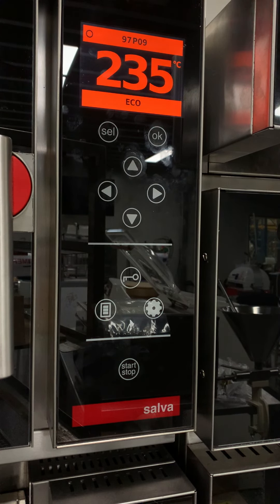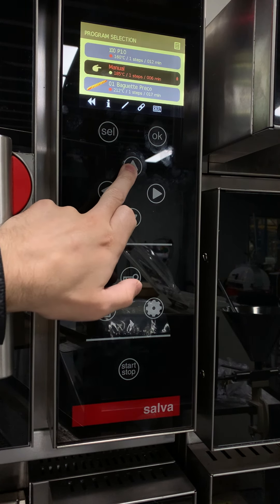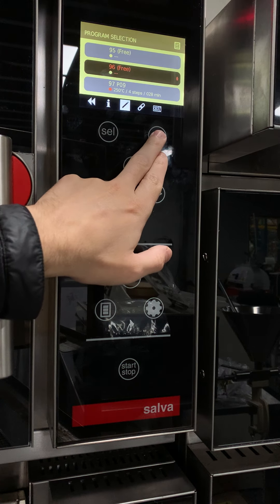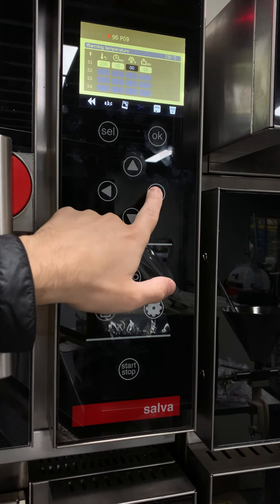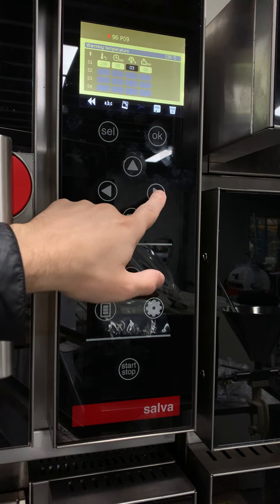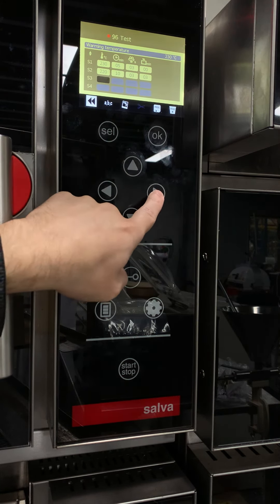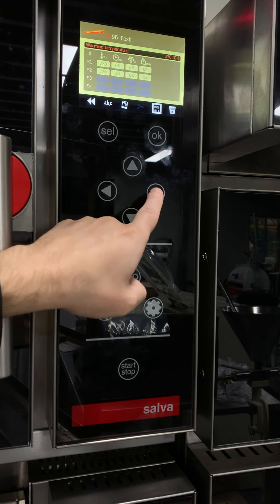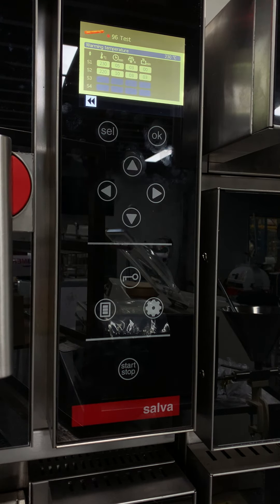Salva Kwik Co Convection Oven Premium Control Panel - Creating a program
Welcome to the Vanrooy How To Series, where we go over the functionality and important processes of your equipment. The following video will explain how to create a program with your new Salva Kwik Co Convection Oven, featuring the Premium Control panel. To find more How To videos, please visit the @vanrooymachinery channel to discover playlists and videos for all your equipment.